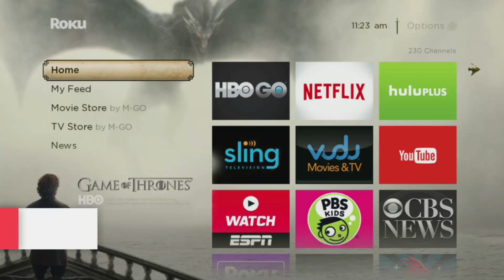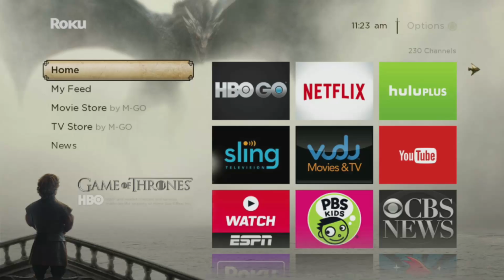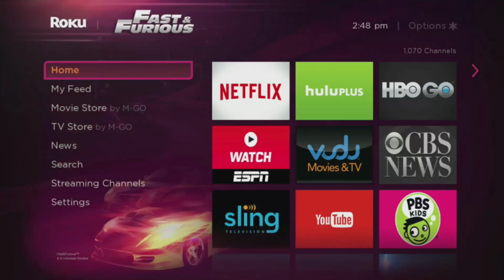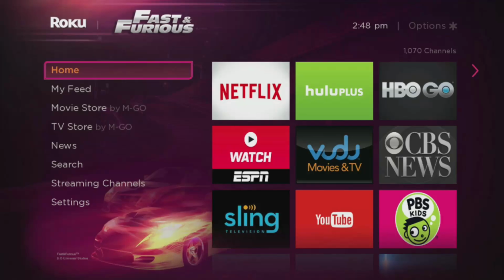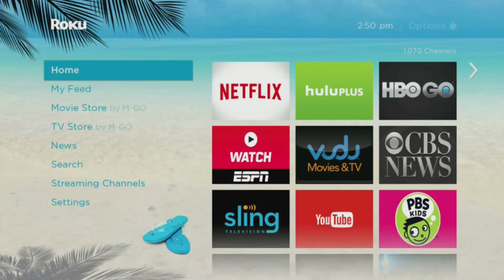Customize Roku TV with Themes and Screensavers! [How To]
Learn how to customize your Roku TV by changing the theme, wallpaper, and screensaver to match your personal style. This quick and easy tutorial walks you through the step-by-step process, helping you update the entire look and feel of your Roku device directly from the settings menu. Whether you're looking for a full theme package that includes wallpaper, sound effects, and screensavers, or just want to change one of these elements individually, this guide covers all the options available within Roku's customization settings.

To start customizing, all you need is your Roku remote. Simply press the Home button and navigate to the 'Settings' section. From there, go to the 'Theme' menu, where you’ll have access to multiple customization features. Want a full theme change? Select 'Theme Packs' to browse and apply one of Roku's curated combinations of wallpaper, screensaver, and system sounds. If you're only looking to update a single element, like the wallpaper or the screensaver, you can scroll down within the Theme settings to adjust each item individually.

You can also personalize how your screensaver behaves by setting the start time or browsing additional options in the Roku Channel Store, where you’ll find a variety of downloadable screensavers. Whether you want a seasonal look, animated graphics, or just something more minimal, there’s a screensaver style to suit your taste.

This video provides all the details you need to enhance your Roku TV’s appearance with just a few clicks. Perfect for new Roku users or anyone looking to refresh their viewing environment.

Timestamps:
0:00 Introduction
0:18 Navigating to Settings and Theme
0:33 Changing Theme Package
0:46 Selecting Wallpaper or Screensaver Individually
1:01 Adjusting Screensaver and Additional Settings
1:19 Conclusion